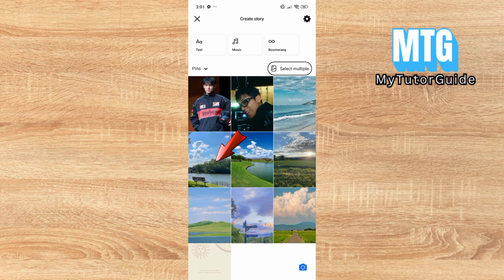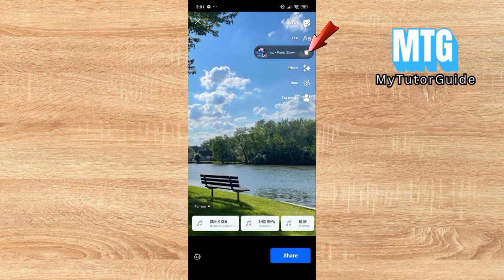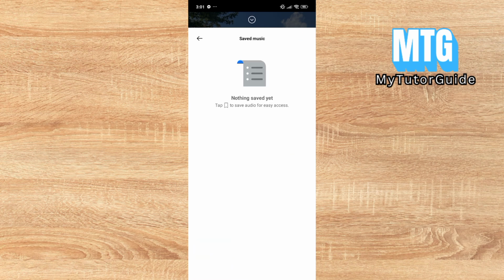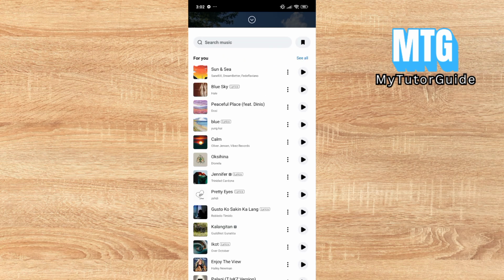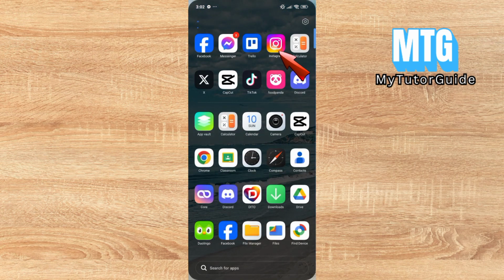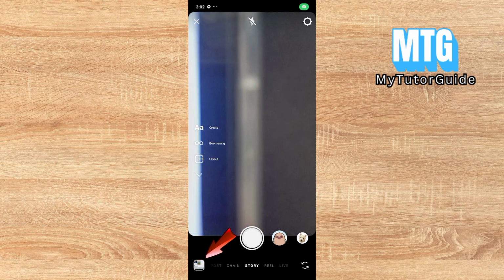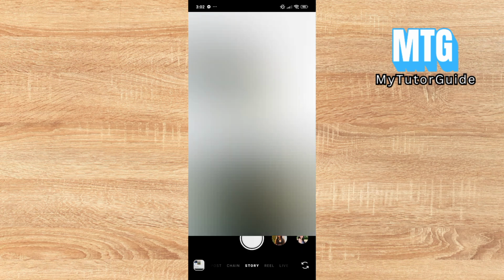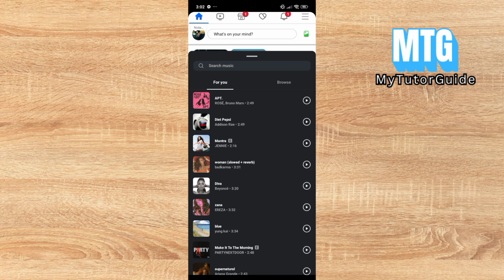How to Put Saved Audio on Instagram Story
In this video I'll show you How to Use Saved Audio on Instagram Story. The method is very simple and clearly described in the video. Follow all of the steps & How to Use Saved Audio on Instagram Story